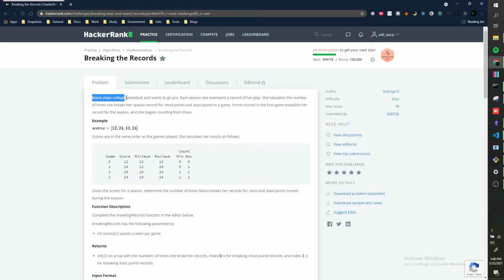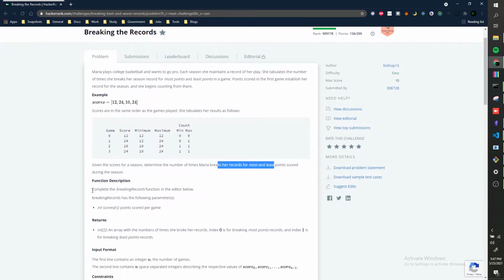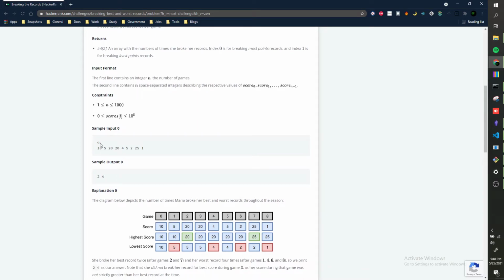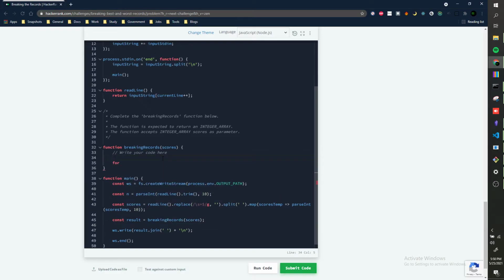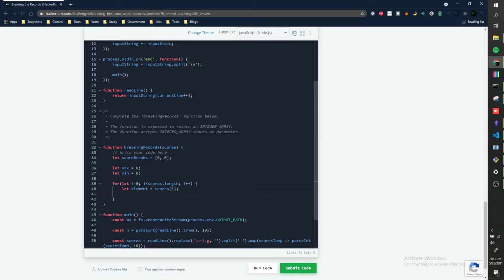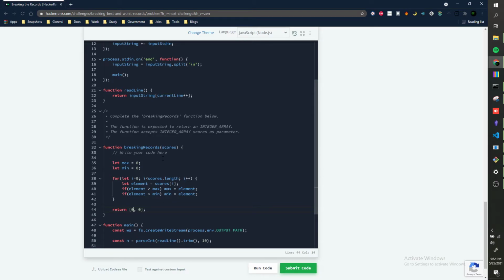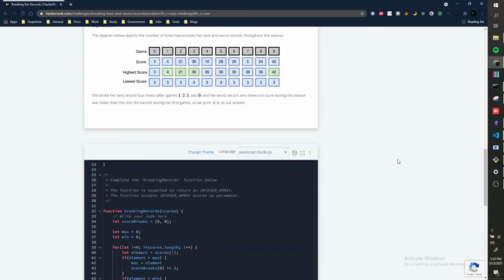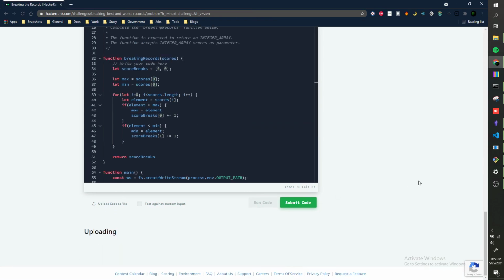HackerRank - Breaking the Records